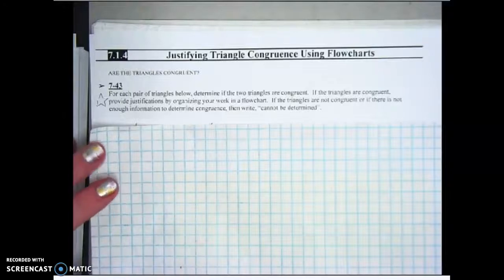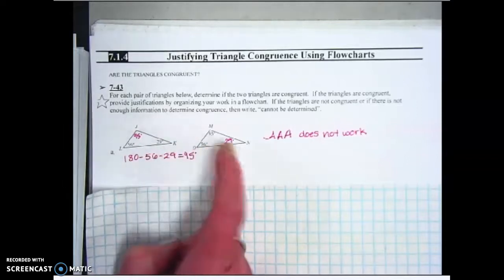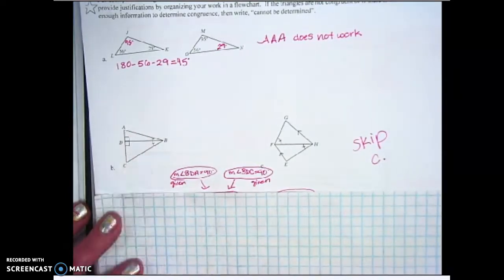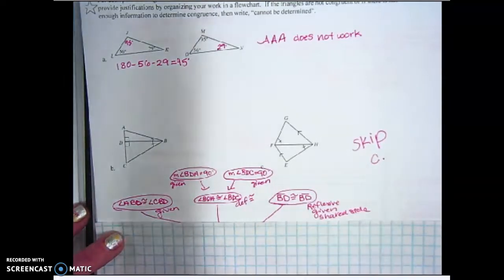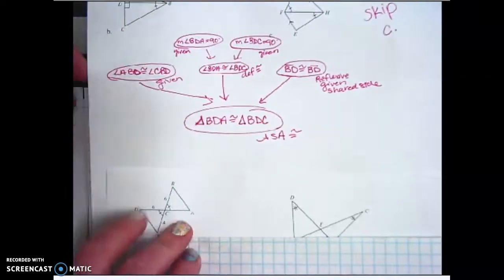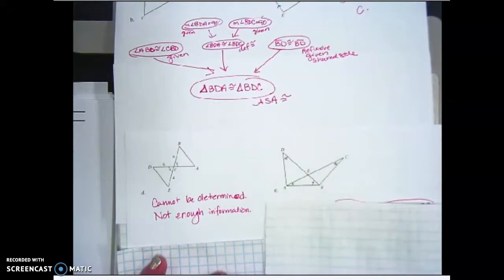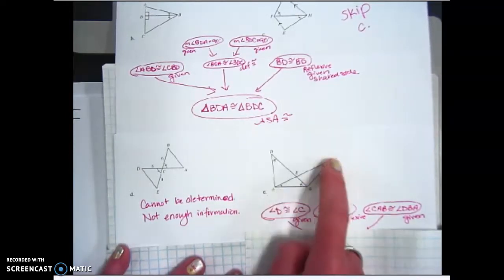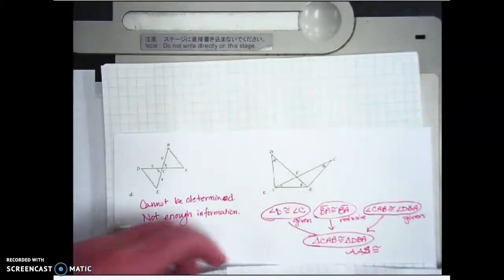IM1 7.1.4 Justifying Triangle Congruence Using Flow Charts